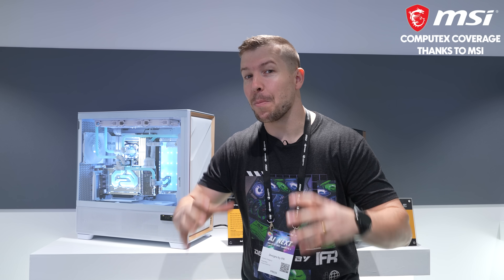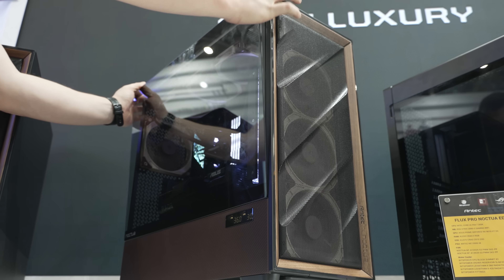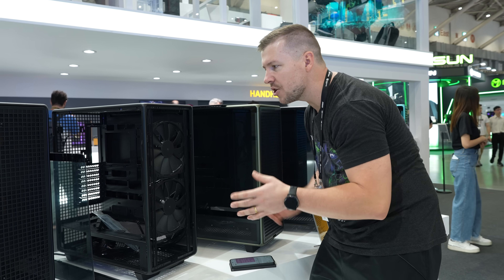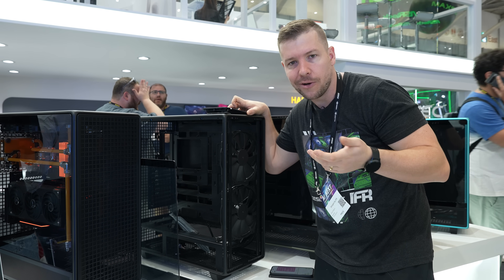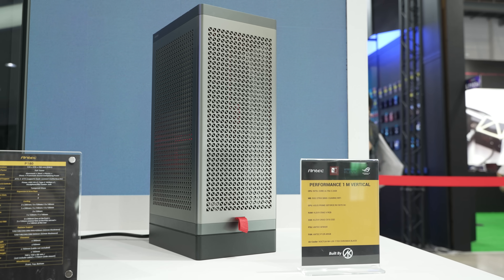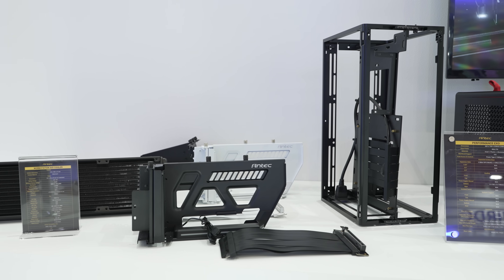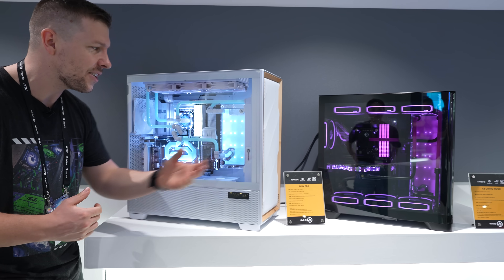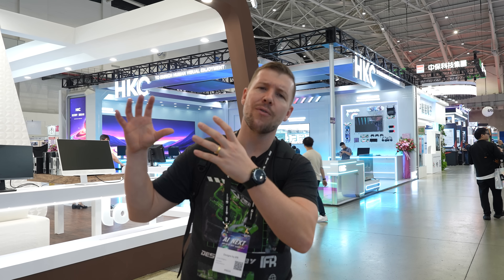The Noctua x Antec Case Is Finally Here – And It’s Breaking the Internet | Computex 2025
We are here at Computex 2025 to check out all new and exciting PC hardware and tech. Let's check out what the best PC's are here at Computex, we hope you enjoy!